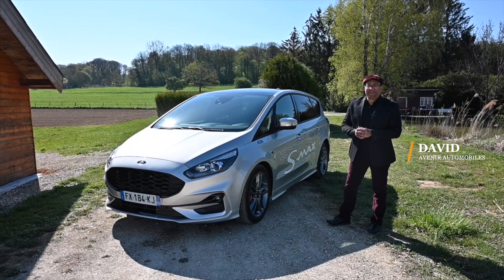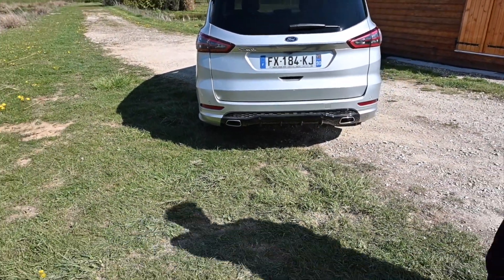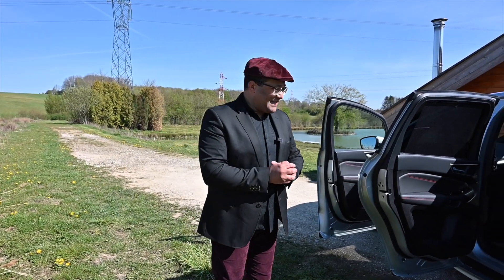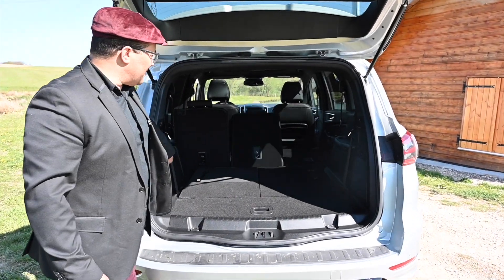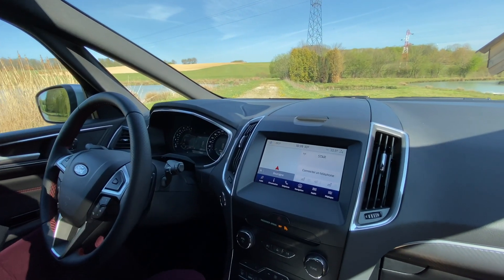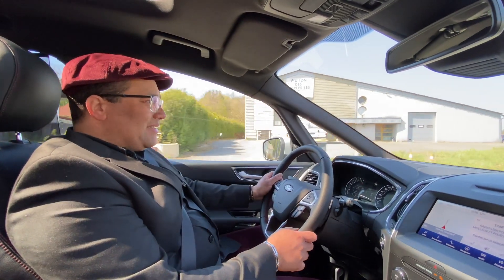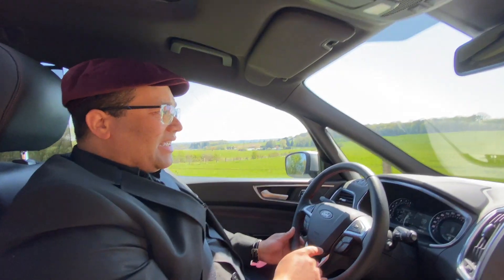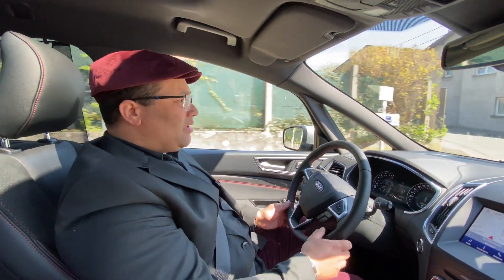Ford S-MAX ST line 2021🤩 le plus gros des monospaces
ELEGANCE ET RAFFINEMENT : L'INCARNATION DU STYLE

Découvrez le plus gros des monospaces, le meilleur ratio encombrement extérieur et habilité intérieur.